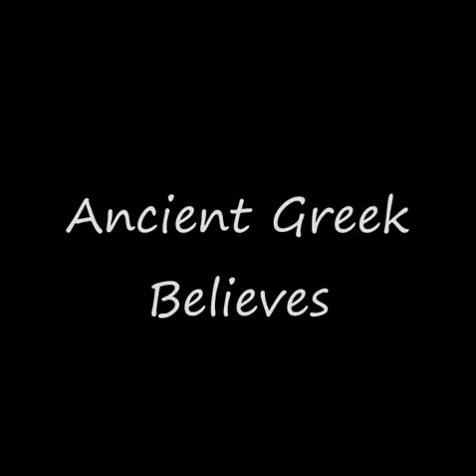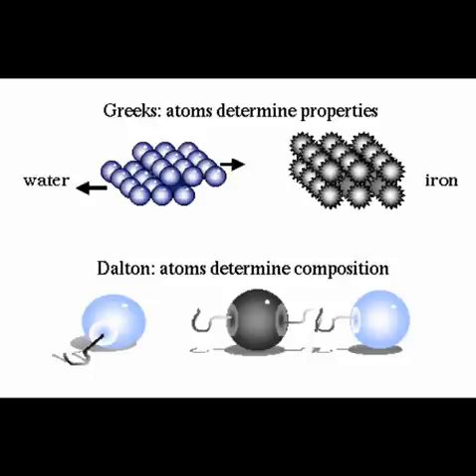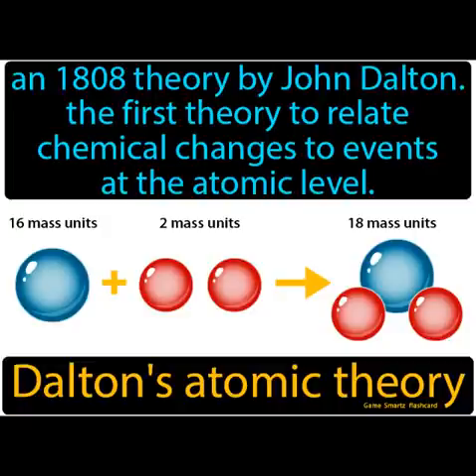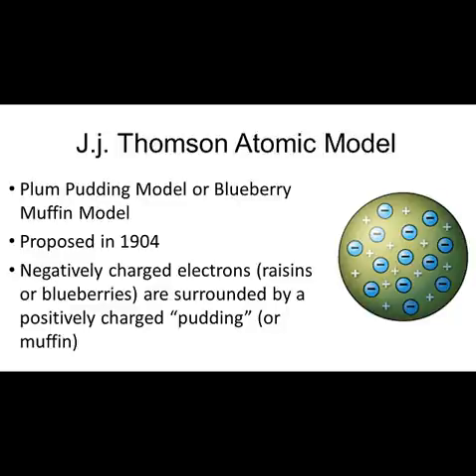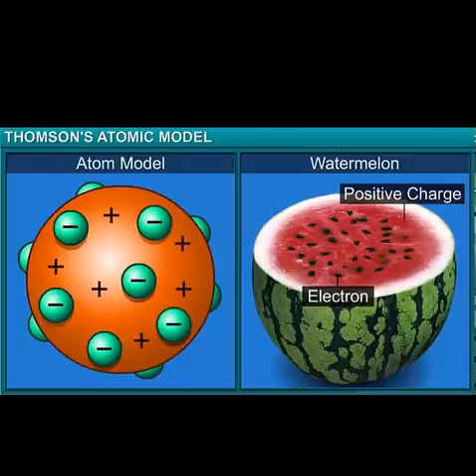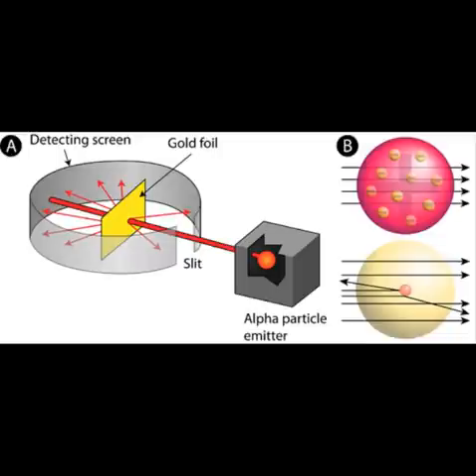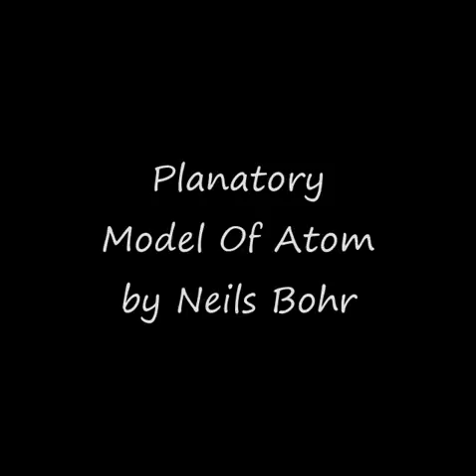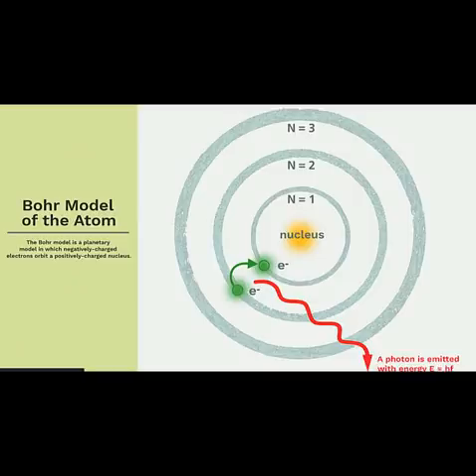Atomic Theories Ancient Greek to modern